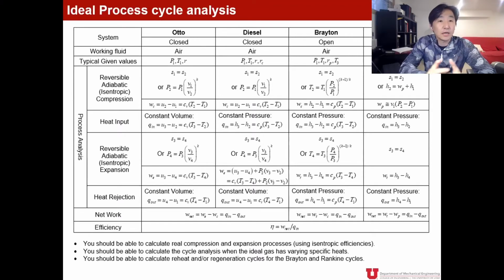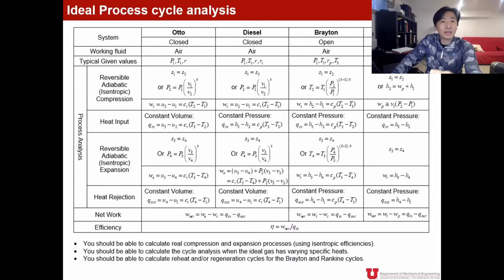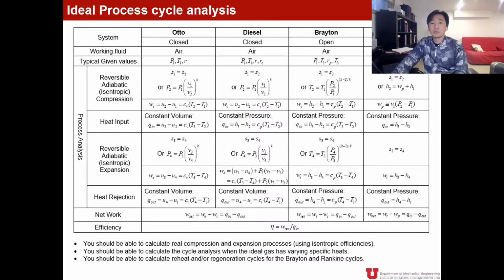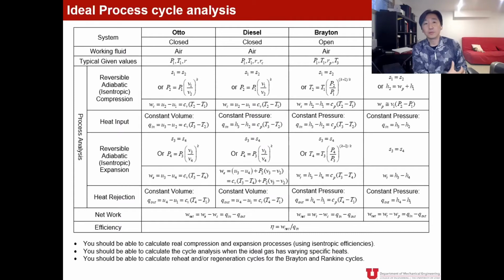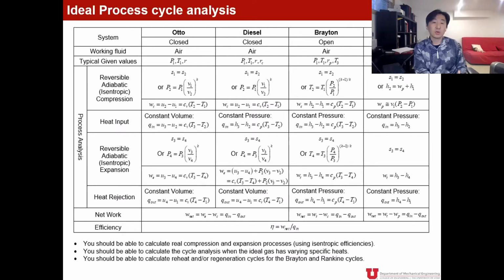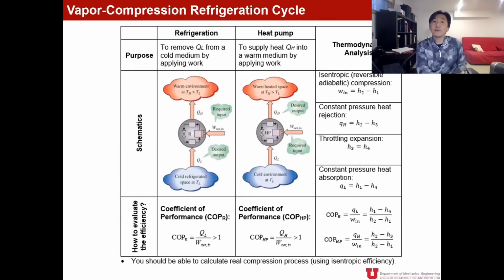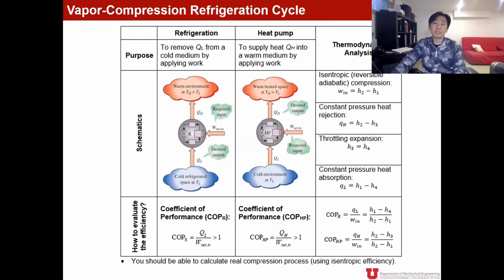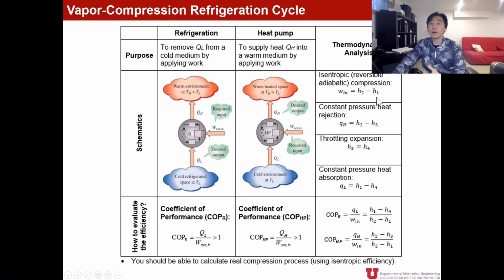Thermodynamics Lecture 33 - 2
Summary of Thermodynamic Cycles